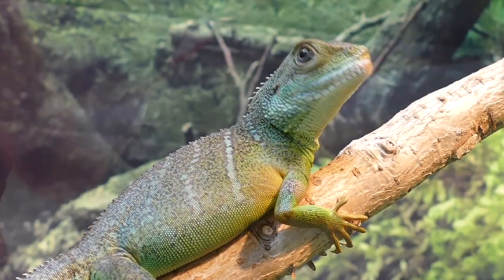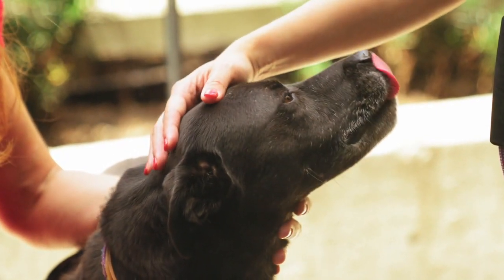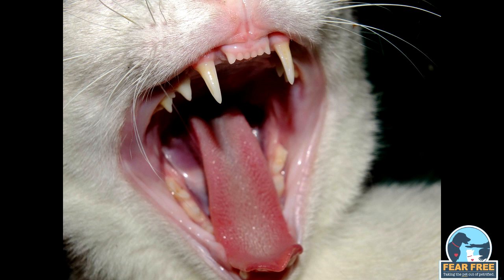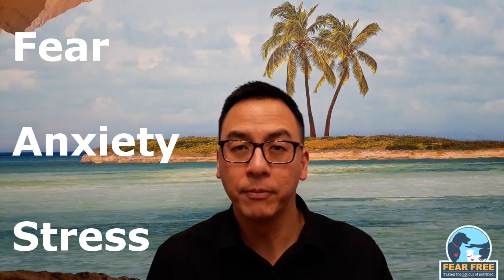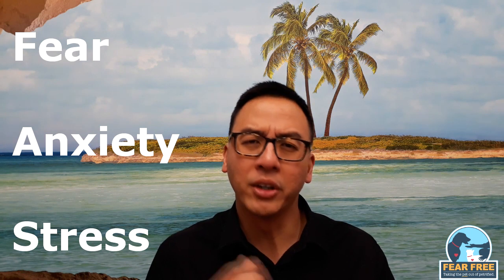Fear Free Pets - Part 1 - Recognising Stress in Cats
This is the first part in Dr Lennon's talk about Fear Free certification and how to prevent stress or anxiety in pets. In this particular episode Lennon tells us how to recognise stress in cats including how their body posture and tail position can change.

For more information about the Fear Free certification you can visit the Fear Free